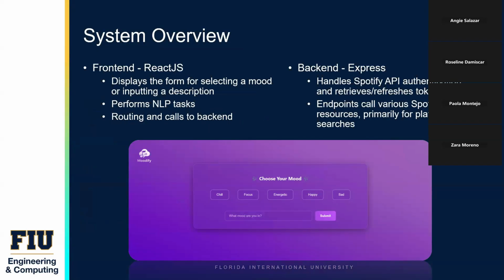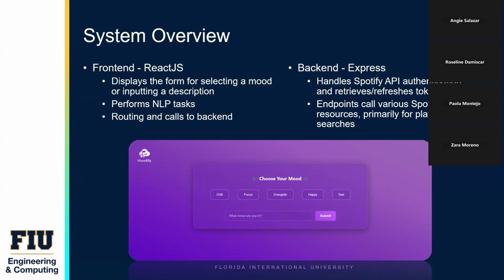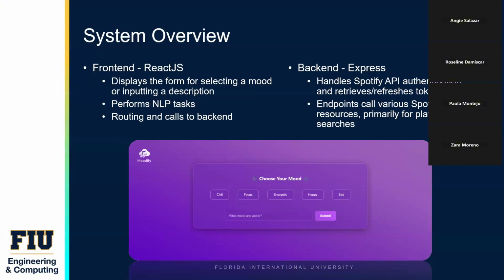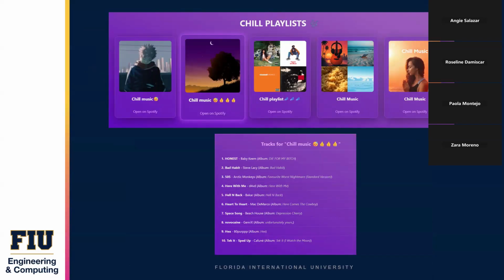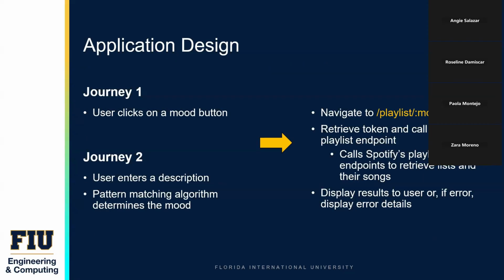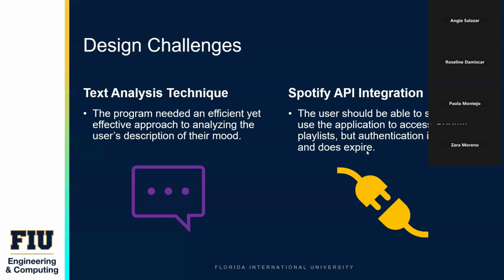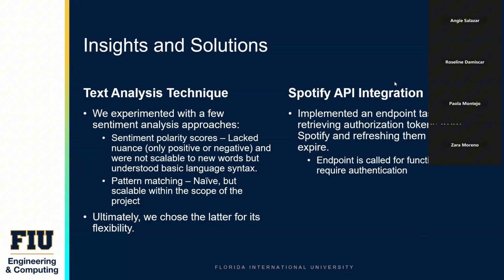FIU-SCIS-2025Fall-ComputerScience-MoodBasedPlaylistRecommender-IntroVideo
This video introduces our Moodify app; a Mood Based Playlist Recommender.